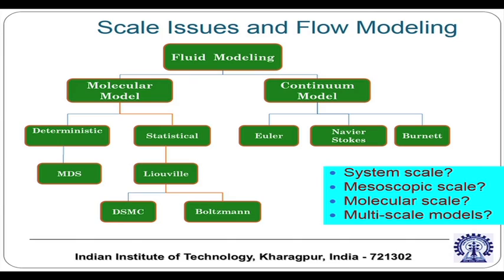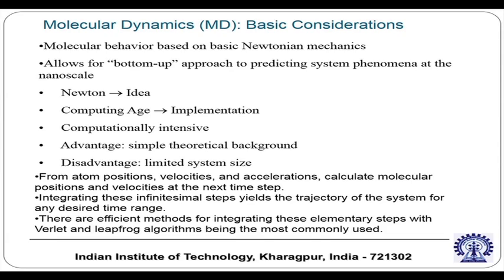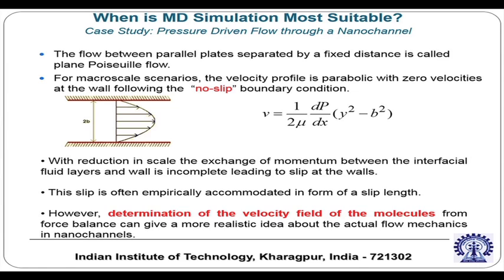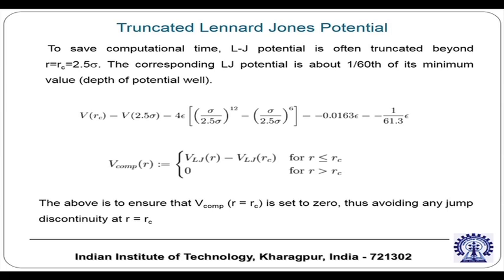Mod-01 Lec-45 Introduction to Molecular Dynamics Simulations (Contd.)